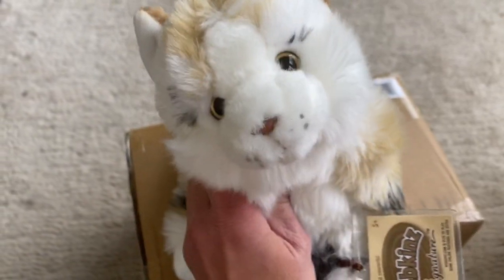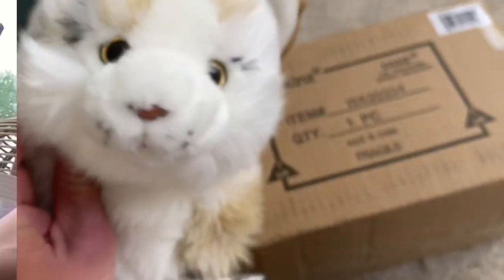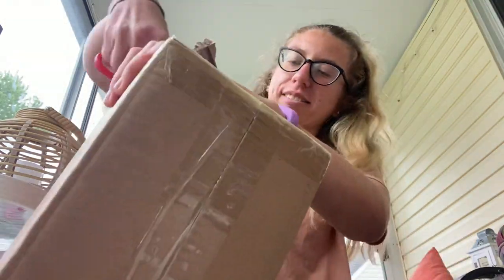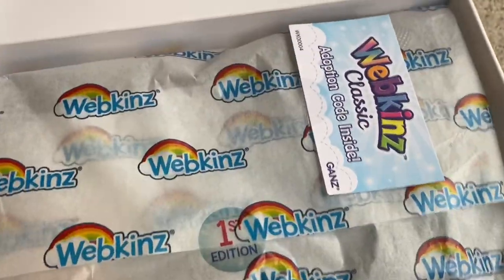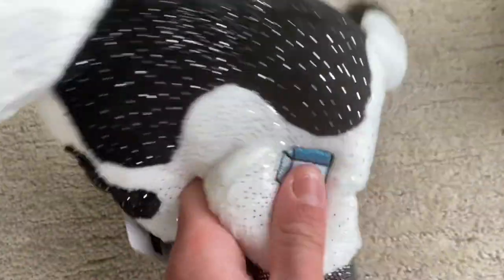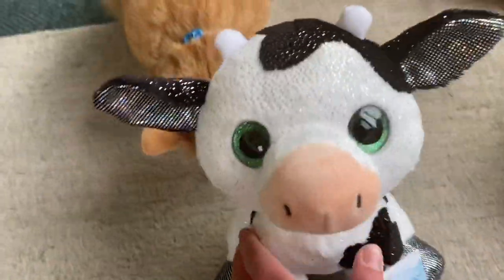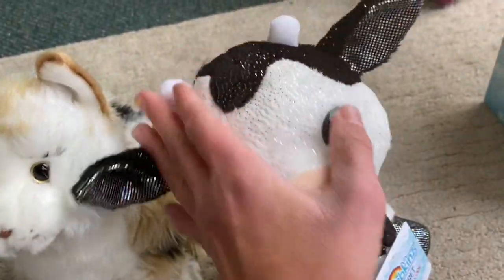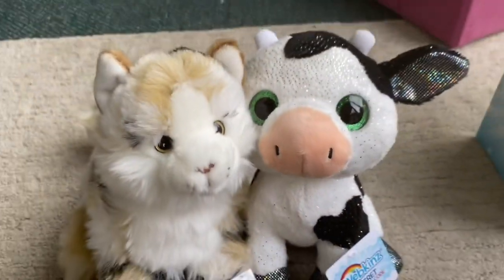New Webkinz Unboxing!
Here I am unboxing my new Webkinz Next Holstein Cow! Hope you all enjoy the video! :)